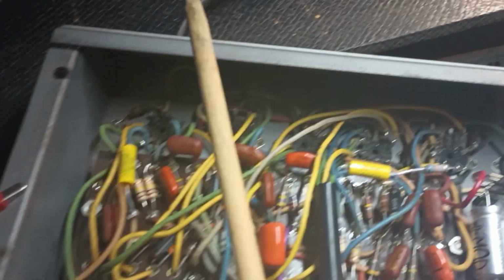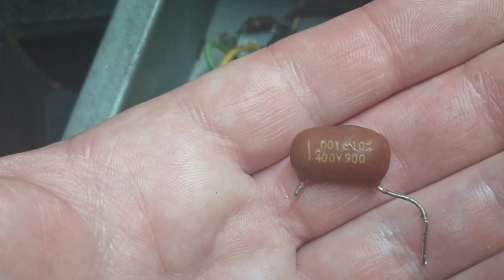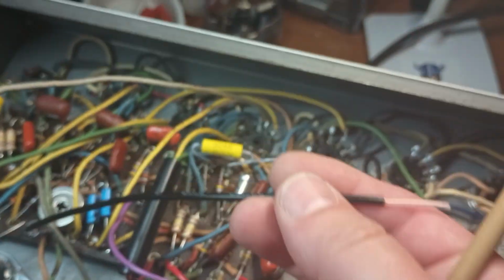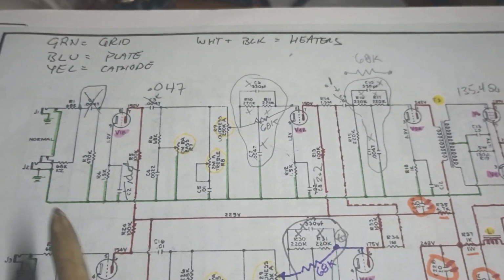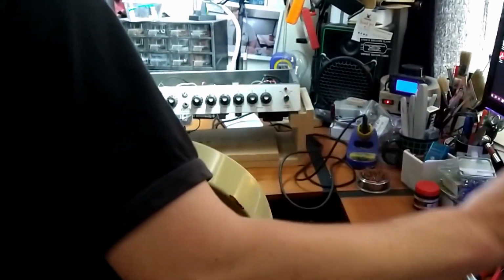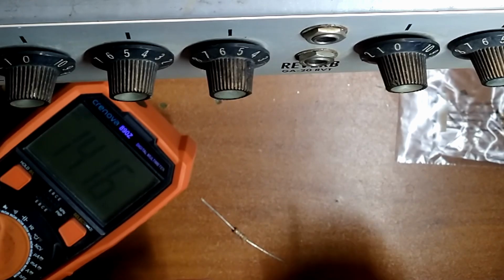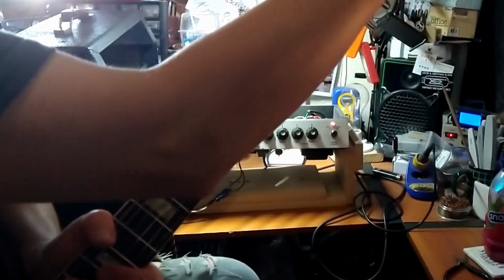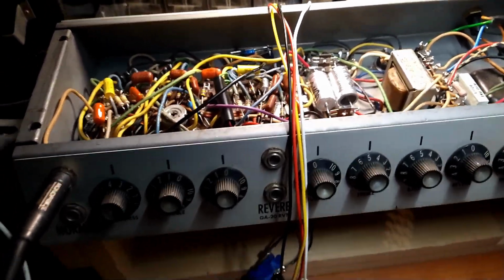Cuckoo for Cathodes & Cold Clippers - 1967 Gibson GA-20 RVT #2 pt. 2 - LET'S REPAIR! - EPISODE 48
Today the Tone Priest dives into the voicing of his 1967 Gibson GA-20 RVT Minuteman guitar amplifier to take it to the next level. Hot tips and cold clippers.

Want to help the channel out? Below are some Amazon links to stuff I use.

- RG174 shielded cable
- Wilkinson middle pickup
- Wilkinson Telecaster pickup set
- Resistor kit
- Capacitor kit, pico
- Capacitor kit, nano
- Electrolytic capacitor kit
- Diode kit
- Trimmer kit
- Hookup wire
- Radius gauge set
- Notched straight edge tool
- Radius sanding block
- Volume pots
- No load tone pots
- 3 conductor power cable
- Hakko FX-888d soldering iron
- Preamp Bible
- Power amp Bible
- Hi-Fi Bible
- Solder wick
- Switchcraft 1/4" jacks (mono, non shorting)
- F/X pedal enclosures

This and all Tone Priest videos are for edu-tainment purposes only. Vacuum tube amplifiers can have lethal voltages in excess of 700 volts. Capacitors can retain a deadly charge even when an amplifier is turned off and unplugged. Videos are not instructional nor do they advocate anyone doing any kind of repairs on their gear. Nobody should do electrical work on anything for any reason ever. Keep your hands and belongings inside the car at all times.